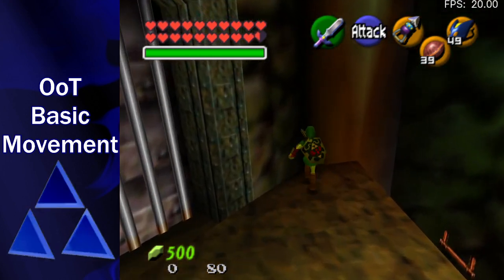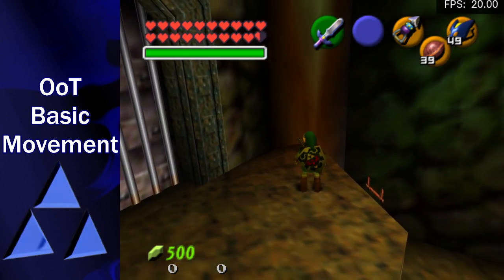OoT Fundamentals Series #2: Finding Angles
In this episode, I go over several ways to get precise angles for trick setup, including shield turns, targeting against walls and more!